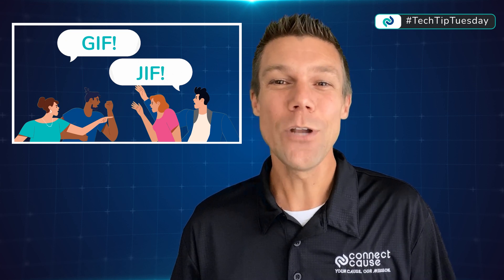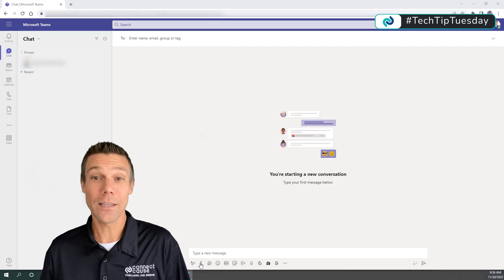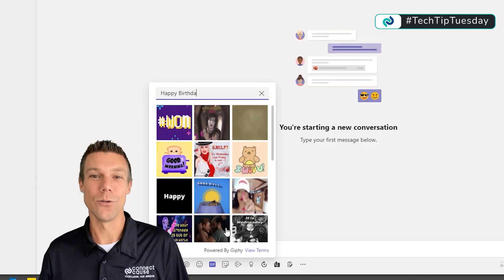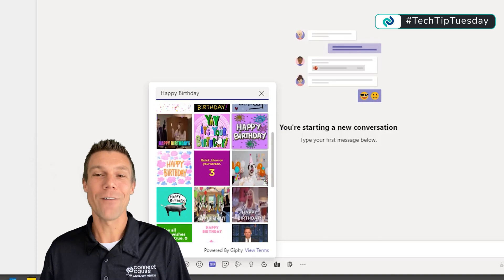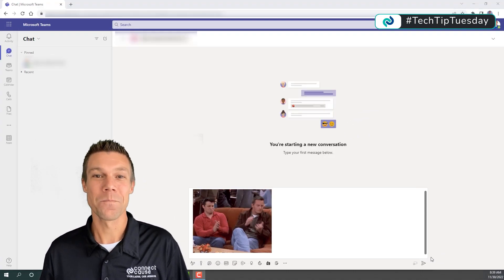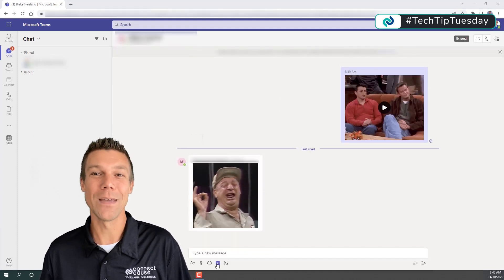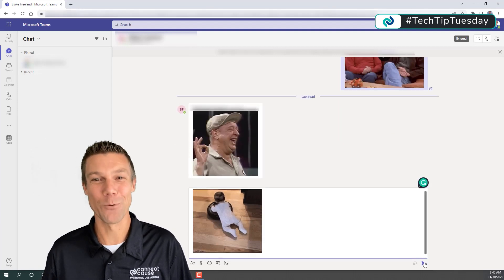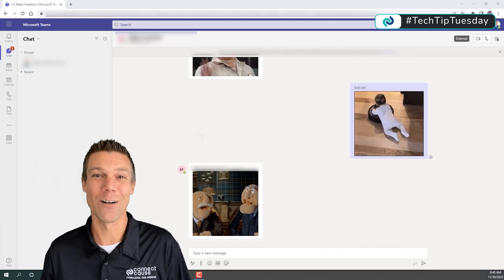Tech Tip - Using GIFs in Microsoft Teams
Who doesn't love a good GIF (or JIF depending on which side of THAT argument you are on). Learn how to easily add motion graphics in Teams and--when appropriate--see who can get the biggest chuckle from their colleagues.

00:00 Introduction
00:17 Adding a GIF in Microsoft Teams
00:46 How Can we Help?